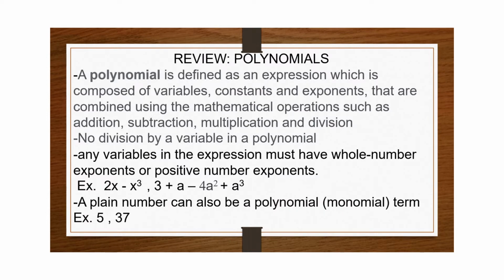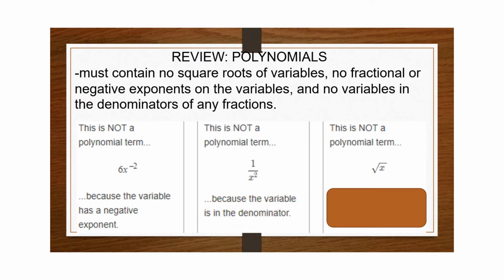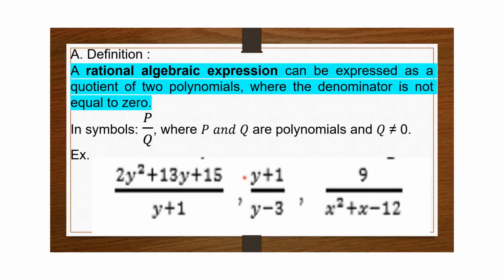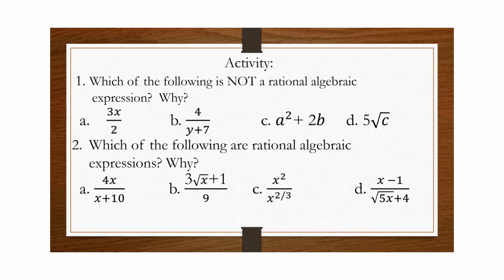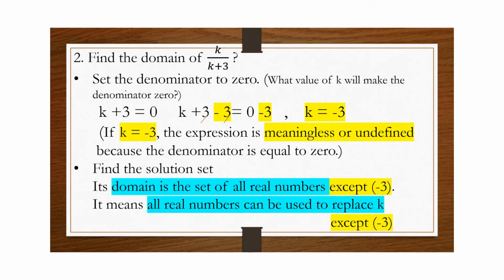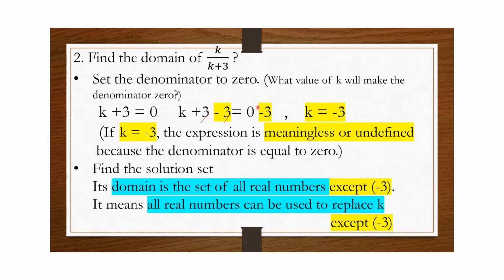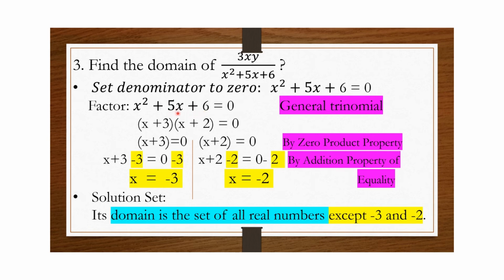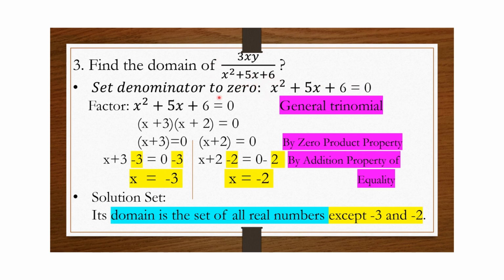Illustrate Rational Algebraic Expressions